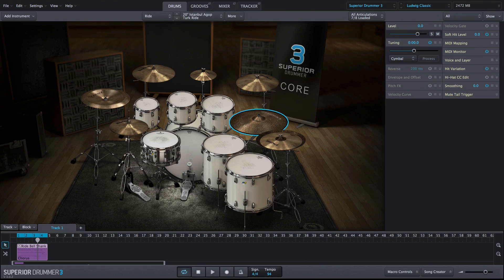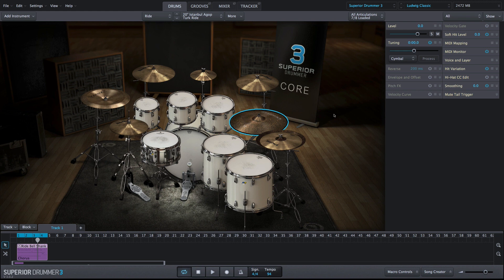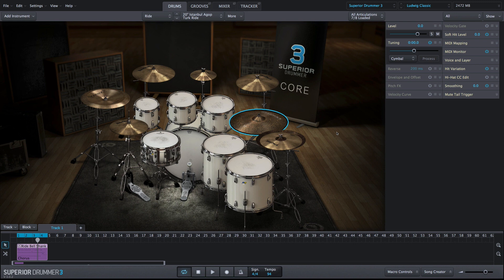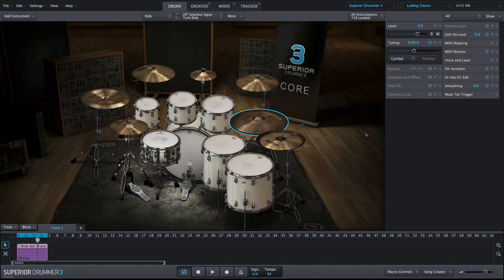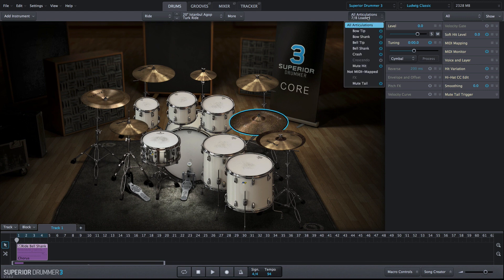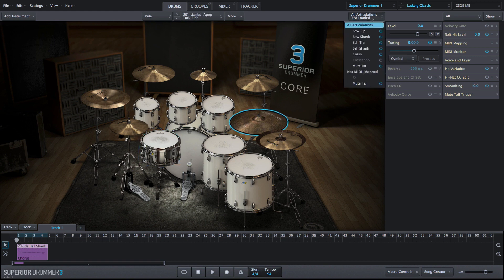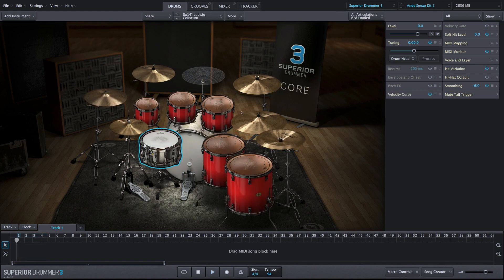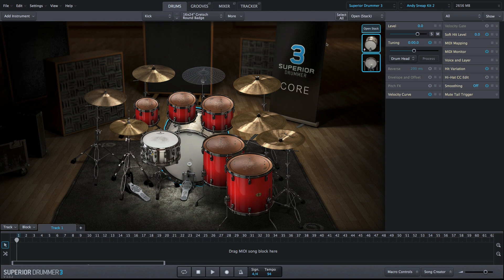Superior Drummer 3: Level property box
Learn all about what you can do within the Level property box of Superior Drummer 3.